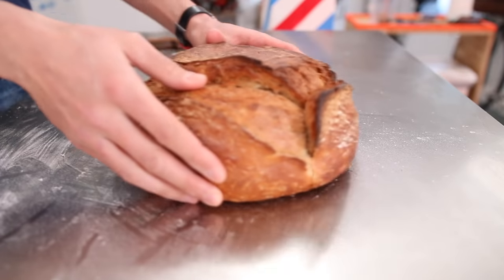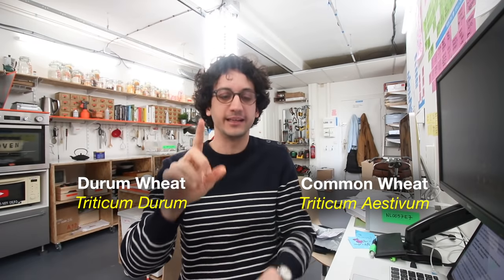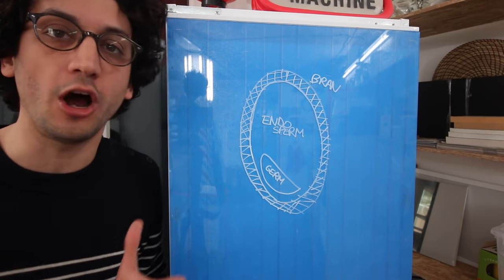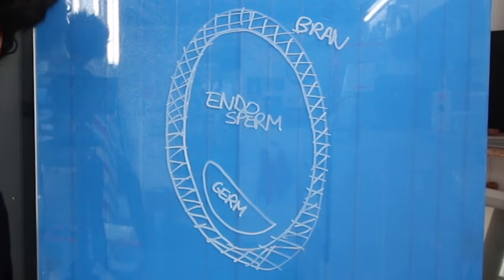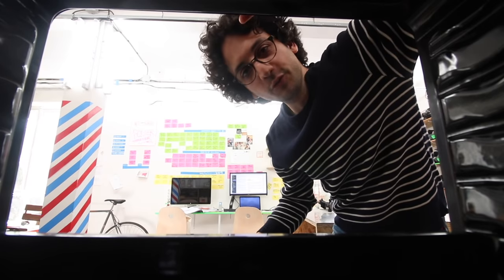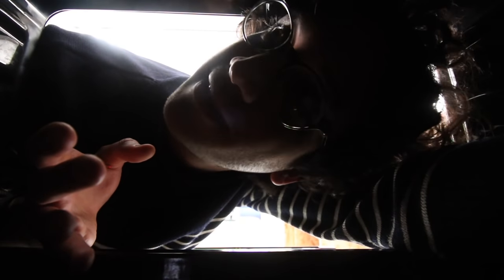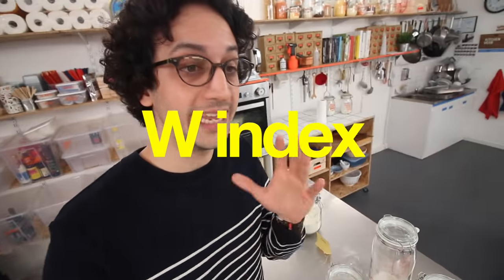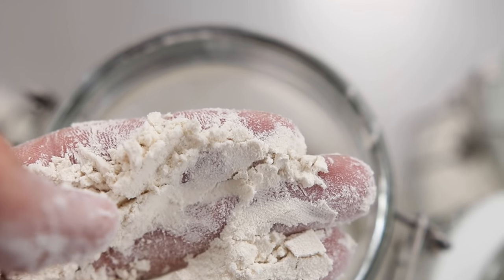Which Flour for Baking Bread ? Sourdough Bread Series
Wheat Flours 101 ! Basics, Ash content, Protein Content and Flour Strength. Achoo.

Understanding the kernel of wheat, is at the core of understanding flour, which might sound like a grind, but it’s useful to understand dough, which is absolutely needed to understand bread itself, so sit back, and don’t be so sour.

2 main categories of wheat in the world :
- common wheat : Triticum aestivum :
- durum wheat : Triticum durum :

BRAN ; the Outside rich in fibers and minerals 14% in weight
ENDOSPERM : 83% in weight
last time, he said Fuck, now he says sperm, what’s the next one ?
No, I Endosperm is the big central part, rich in starch so carbs, and proteins,
GERM : 3% in weight, rich in vitamins and good fats

Ash content : measures the amount of mineral content that remains in the flour after milling.
As mineral mostly is on the outside of the kernel, the higher the ash content , the more bran and outer layers you’ll get.

Lower protein content is great fro making cookies and pies, and short pastries : THAT crumbly texture. Higher protein content = higher gluten in the dough, is great for baking bread , or even pizza : THAT chewy texture

Alex